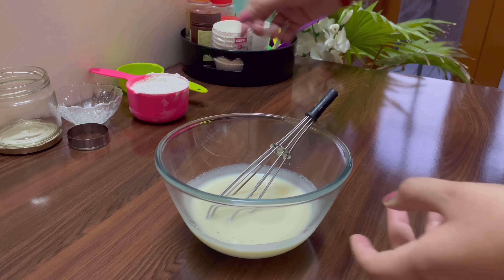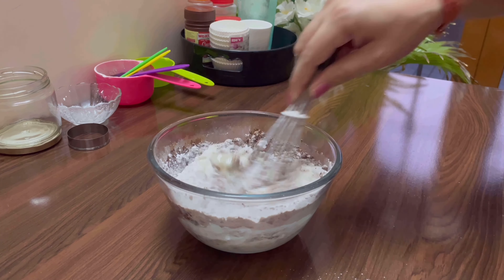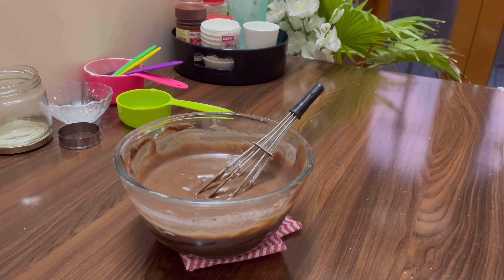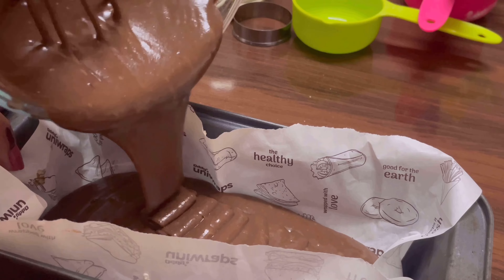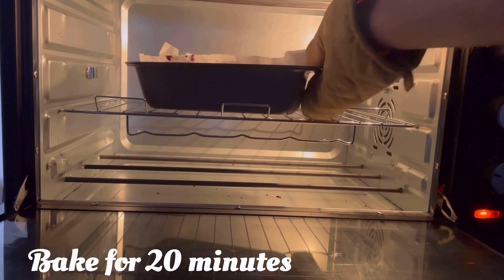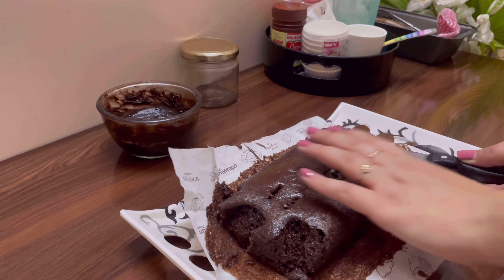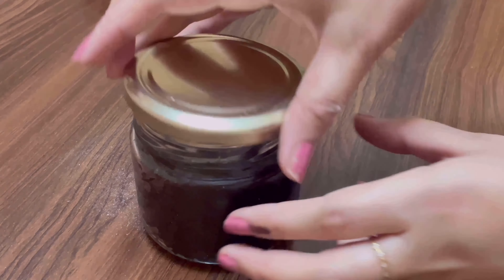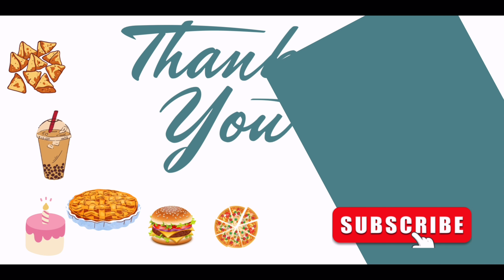Chocolate mousse Jar Cake (without egg)!!!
Hey !!!
Today’s recipe is for chocolate mousse cake in a jar!!!
Let me know in comments!!!

Chocolate Mousse Cake in a jar:
Total time: 30-40 minutes
Ingredients:
For cake:
-1/2 cup refined oil
-1/2 cup curd
-1 cup all purpose flour
-2/3 cup powdered sugar
-1/4 cup chocolate powder
-1tsp baking powder
-1/2 tsp baking soda
-1/4 cup milk(add little by little)
-1/2 cup chocolate
-1/2 cup fresh cream

Method:
1.Add refined oil with 1/2 cup curd in a bowl
2. Whisk them together
3. Now add dry ingredients :
4: Now whisk them together and add milk little by little
5.Pour the batter in the mould
6.Preheat the oven at 180 C for 10 minute
7.Bake the cake for 20 minutes
Chocolate mousse:
1.Mix Chocolate with the fresh cream
2. Freeze it for 3-4 hrs or use a bowl of ice and then whisk it till the chocolate is sticking to the whisk (or use a electric beater)
3. Transfer the chocolate mousse into the piping bag
Preparing the jar:
1. Add crumbs of cake or pieces of cake as first layer
2. Add second layer of chocolate mousse and repeat.
Thanks!!!

Timestamps

00:00-Prepare the cake
02:13-Prepare the mousse
03:35-Prepare the jar